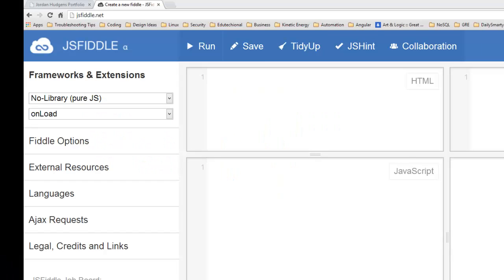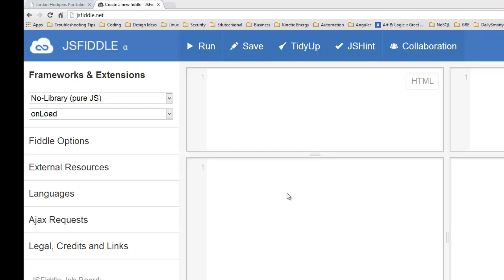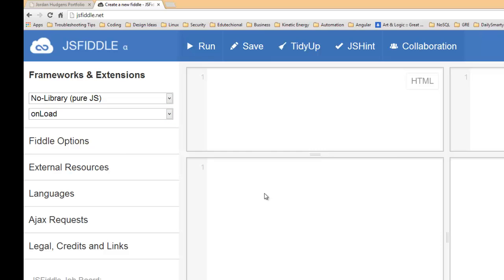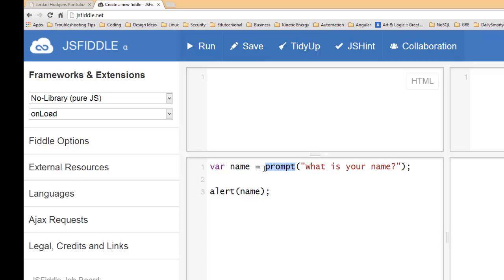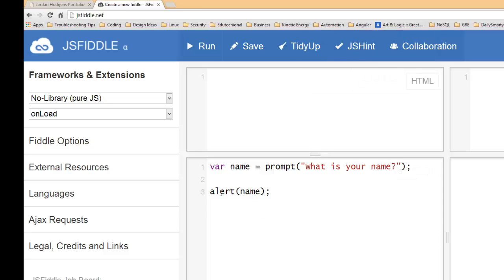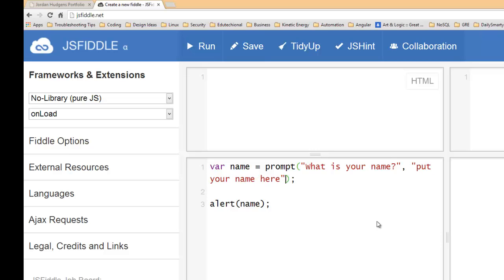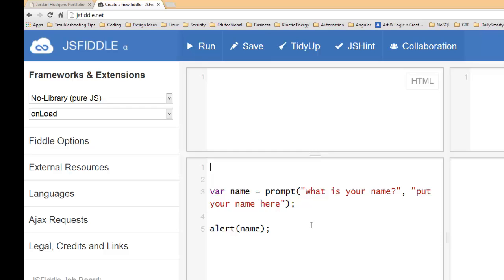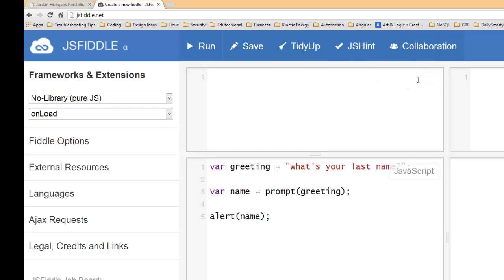How to Get Data from a JavaScript Prompt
This tutorial teaches how to get data from a user by utilizing the JavaScript prompt built in function and then use that data in a program.